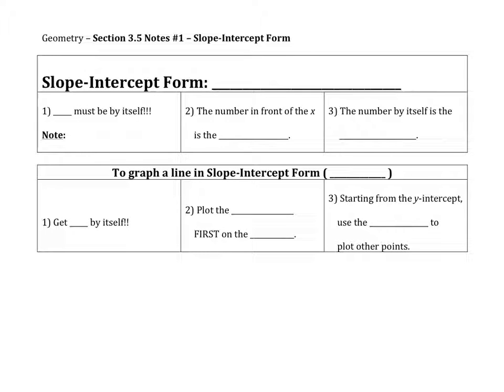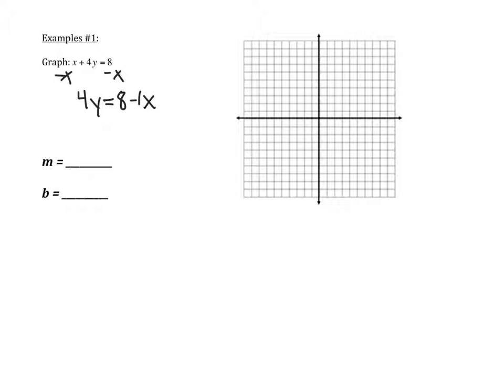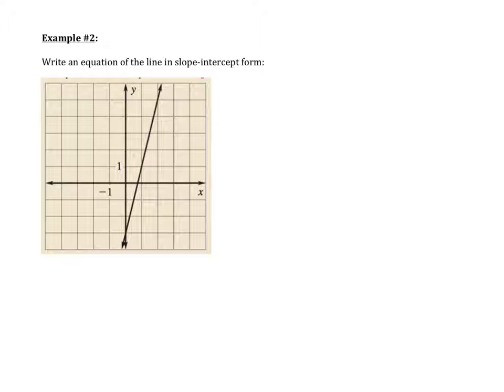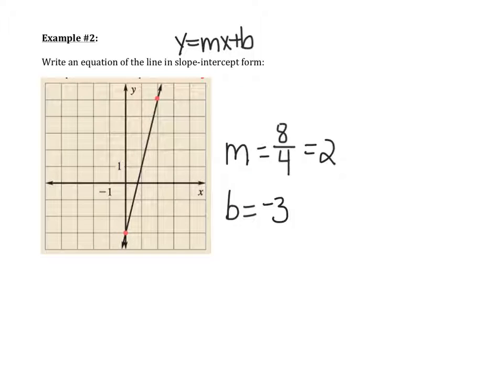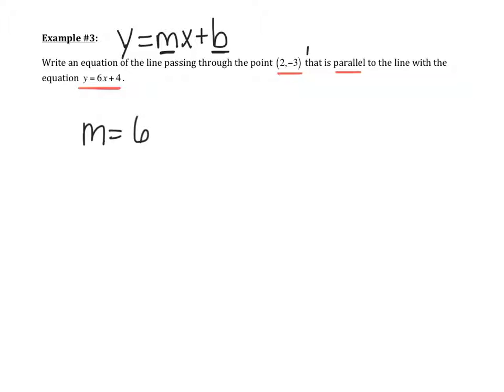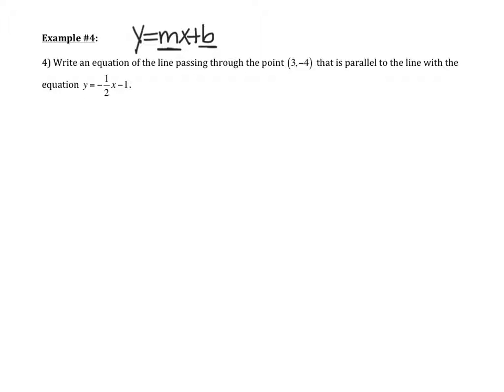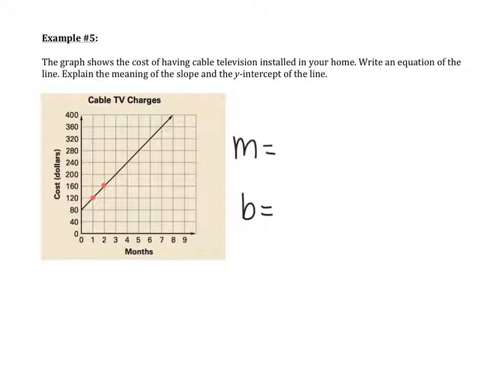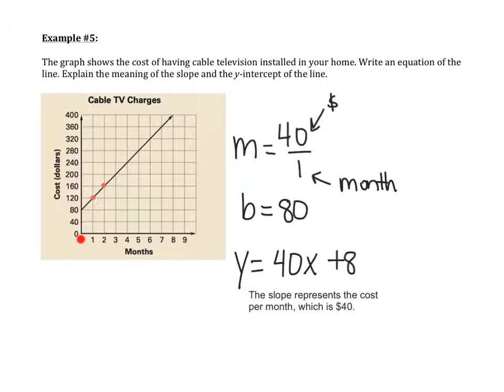Geom - Section 3.5 Video #1